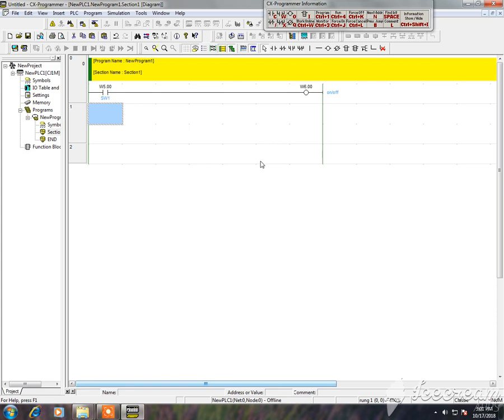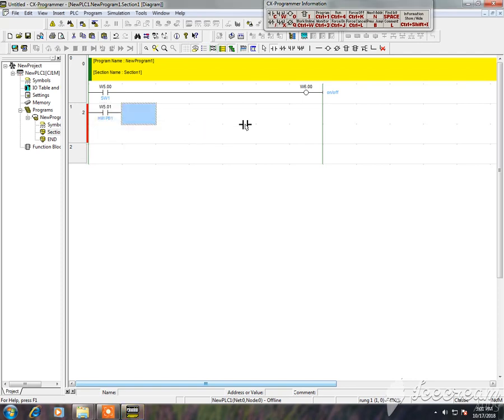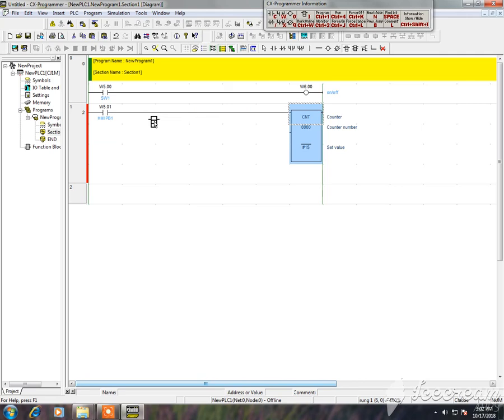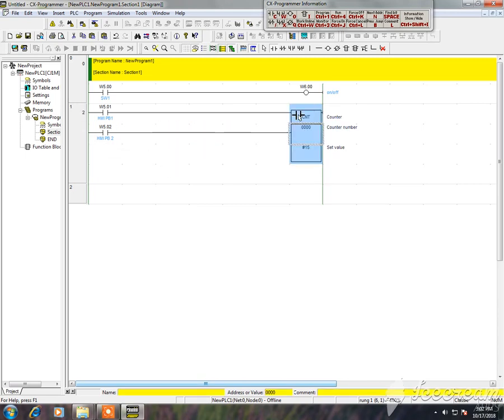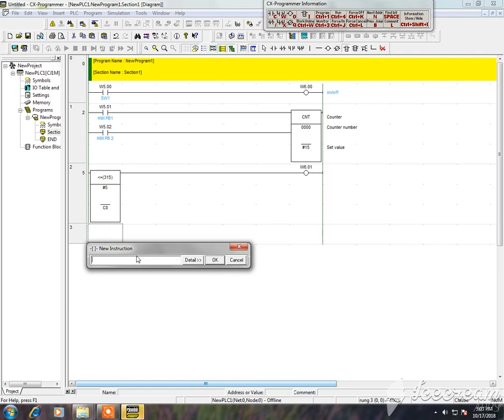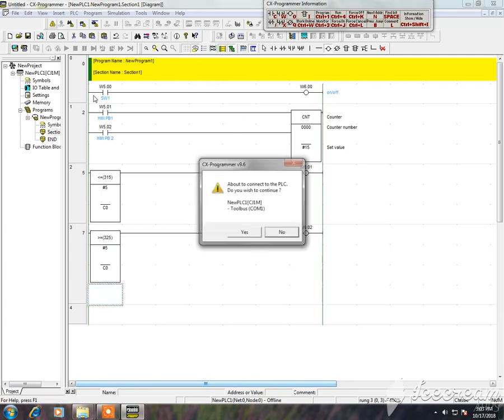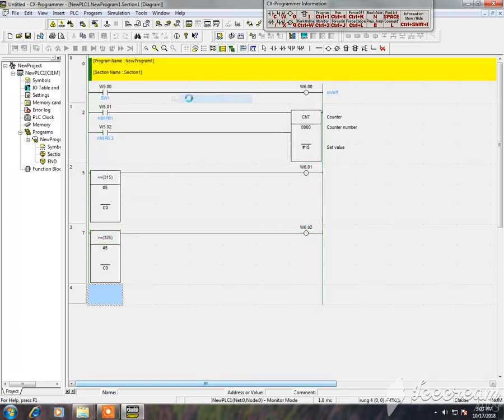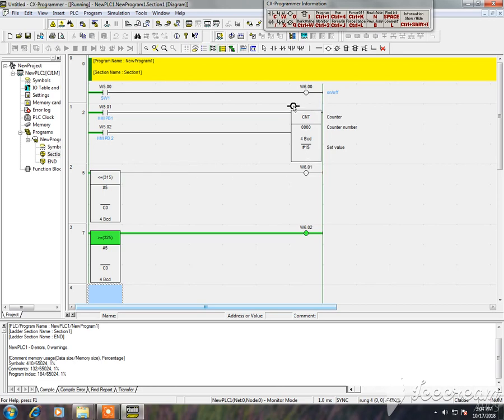Compare instruction in CX Programmer.webm